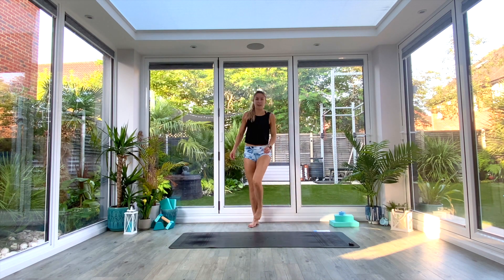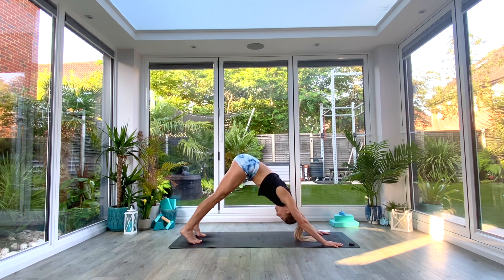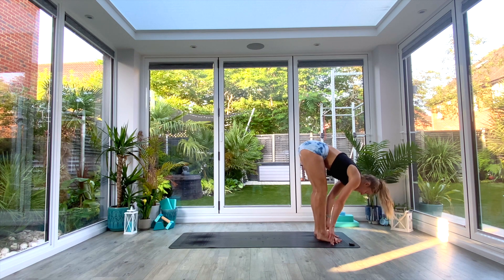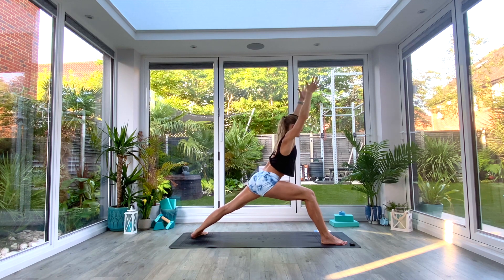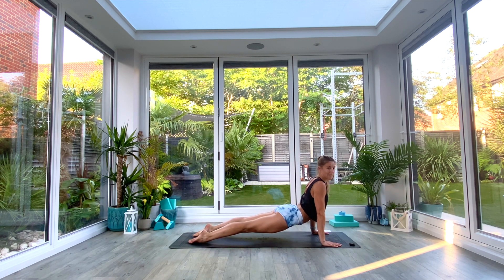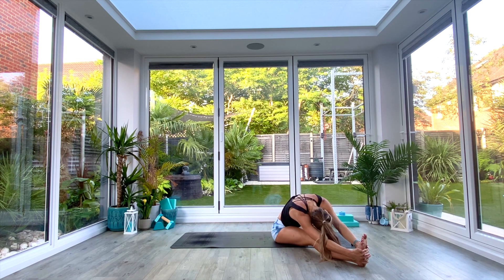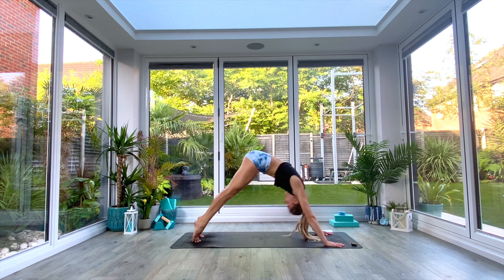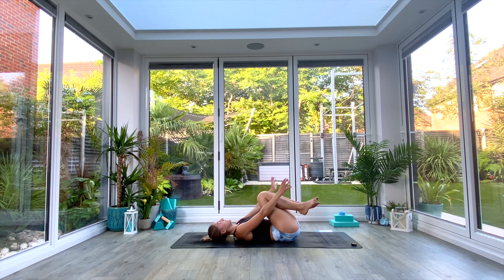Flo at Home - Vinyasa Flo 19072021